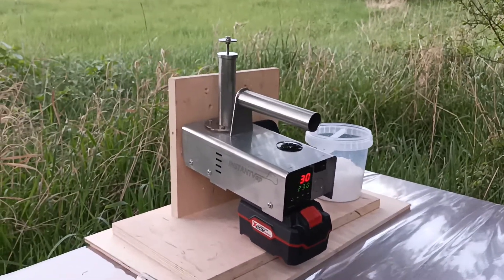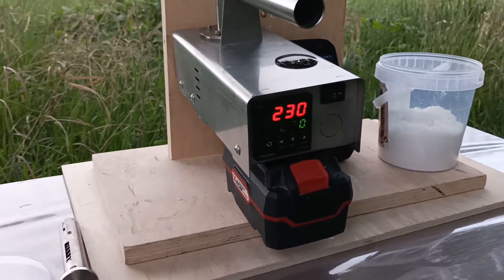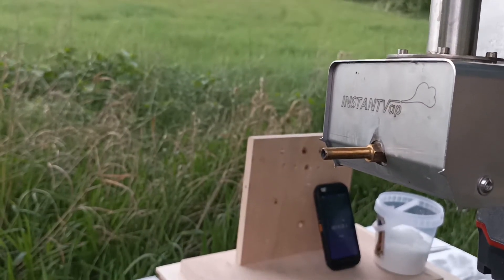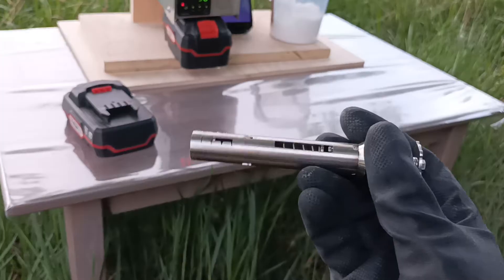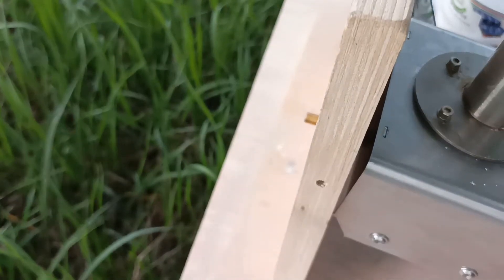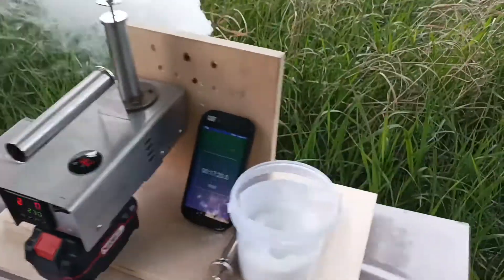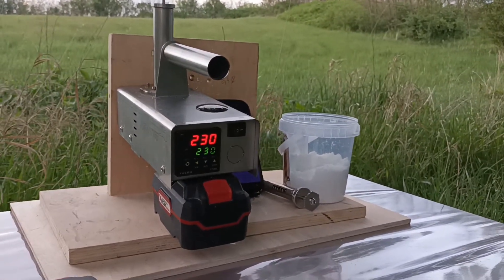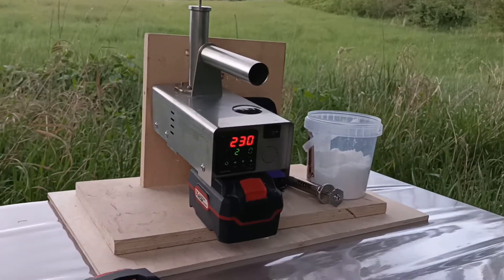InstantVap 18V cordless oxalic acid vaporizer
InstantVap 18V battery powered, cordless oxalic acid vaporizer

(USA)

- Cordless version, with a battery socket of your choice, with 1 dispenser, without battery (the batteries shown in the product photos are only part of the illustration!)
- Optional battery sockets: Parkside X20V-TEAM; Einhell Power X Change; Metabo; Makita LXT; Milwaukee M18; Bosch GBA 18V; Dewalt 18 / 20V;

- 240W; 13A
- It takes 25-30 seconds for a 2-gram dose of oxalic acid sublimation and you're ready to treat the next hive
- Stainless steel frame and dispenser
- Fast, tool-free adjustable dispenser for up to 1-4 grams
- Battery voltage indicator to protect the battery
- Insulated furnace for reliable operation in cold, windy weather
- Strong brass tube outlet, stands firmly in the hole of the hive wall
- Accurate and dynamic temperature control, no overheating